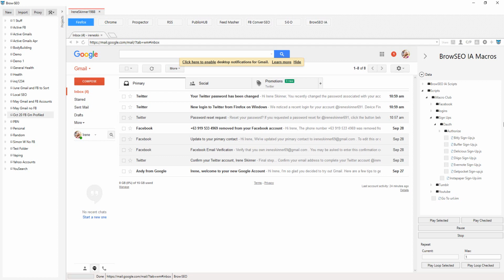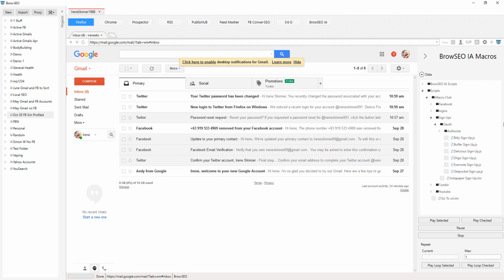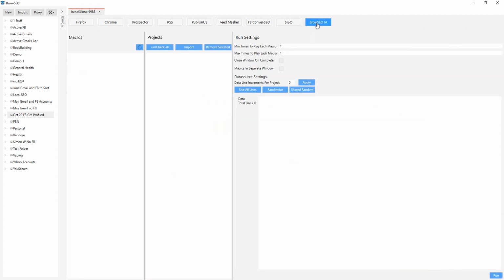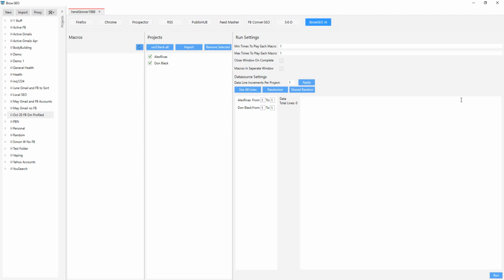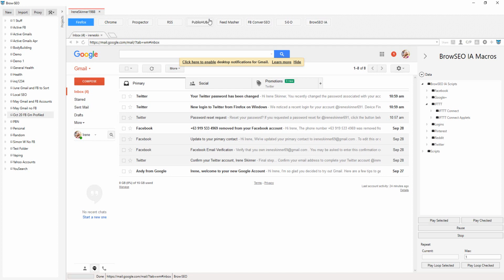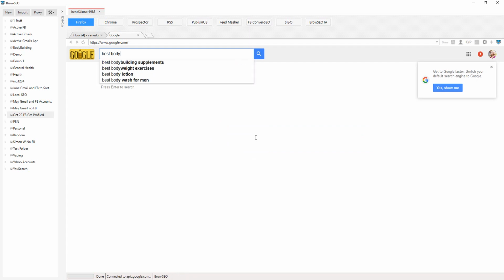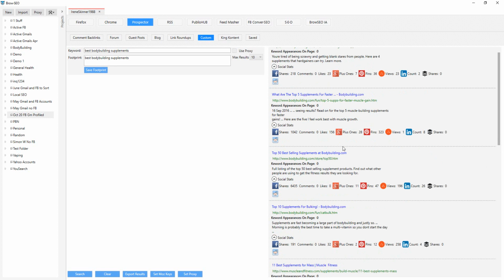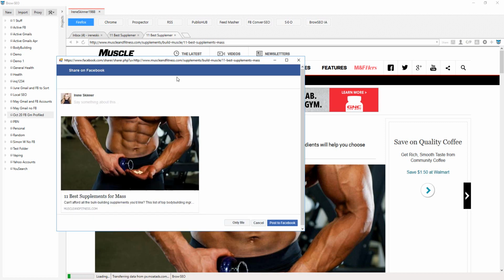New BrowSEO Features Social Stats iMacros and More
Short update Video Of the new features and scripts in this release of BrowSEO